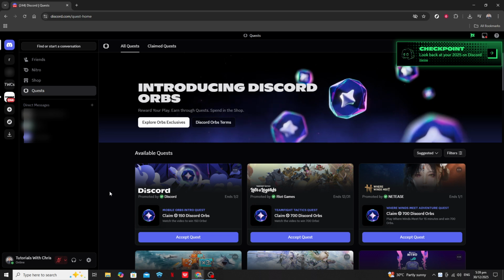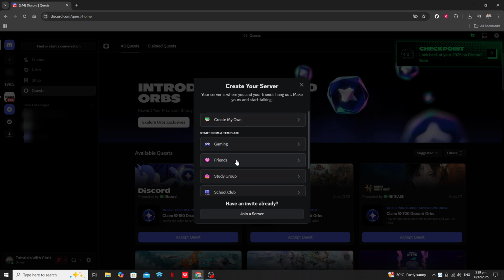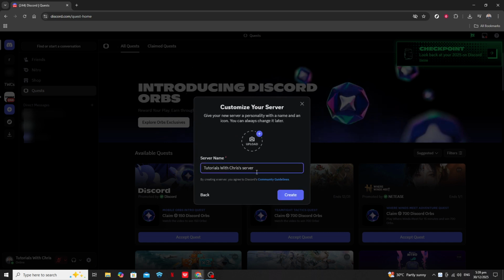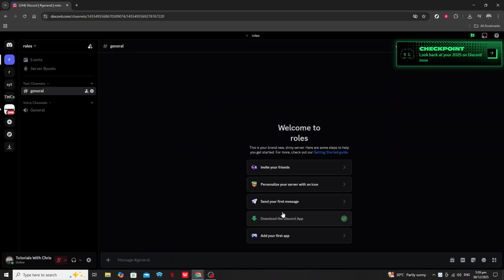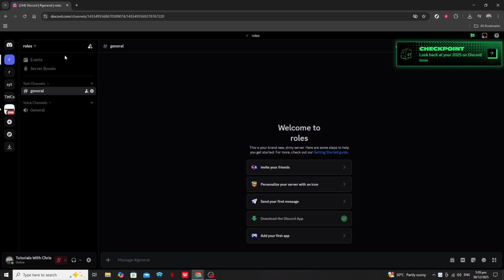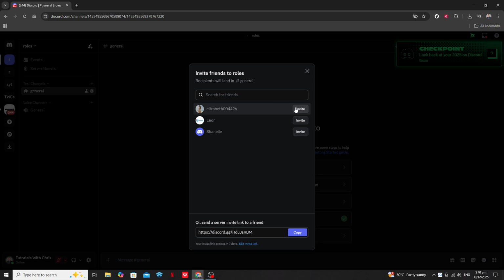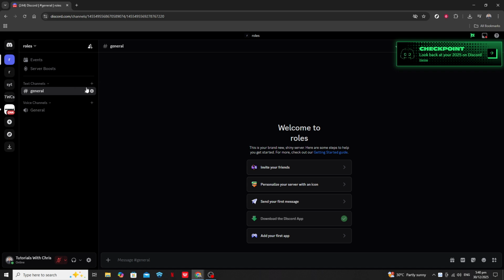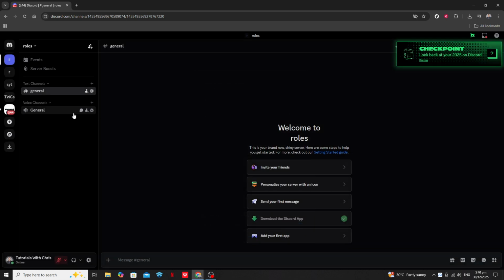How to set up Discord permissions and roles (Latest Update)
How to set up Discord permissions and roles

discord roles and permissions tutorial,
discord role setup guide,
discord permissions explained,
discord server roles setup,
discord admin permissions,
discord moderator roles,
discord role management,
discord server settings tutorial,
discord manage roles discord,
discord permissions settings,
discord server admin guide,
discord role hierarchy explained,
discord tutorial,
discord server management,
discord beginner admin guide,
discord roles setup 2026